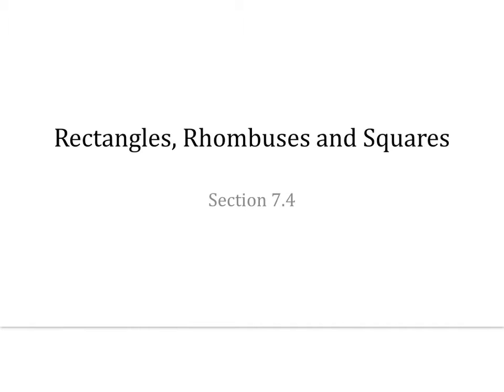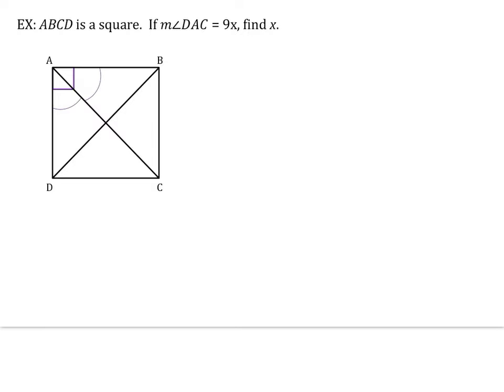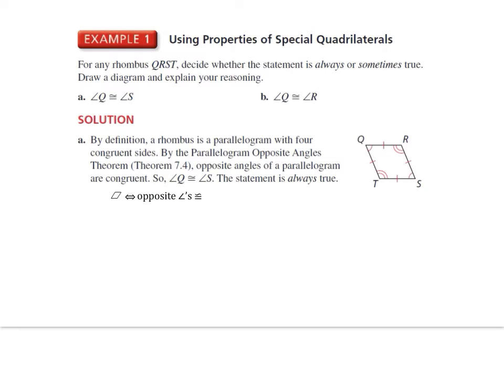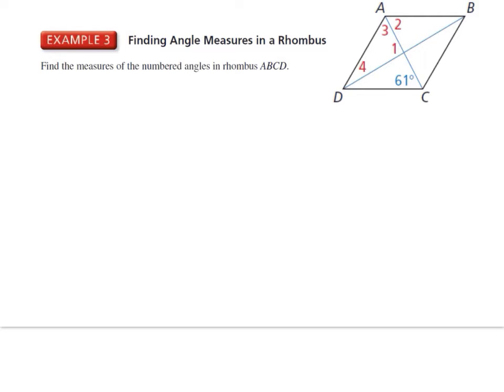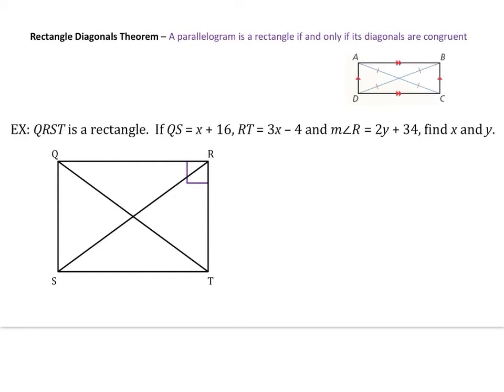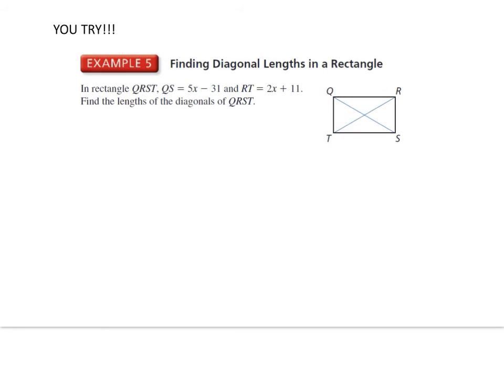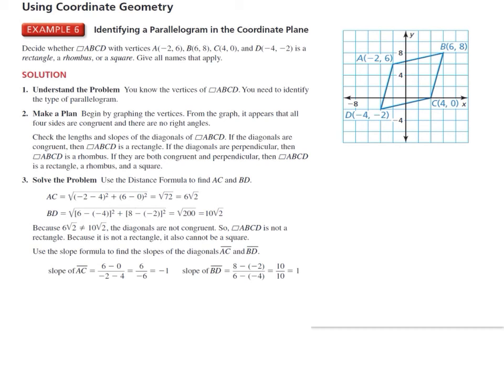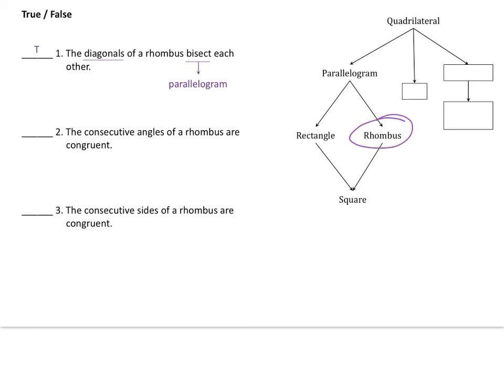N 7.4 Properties of Special Parallelograms